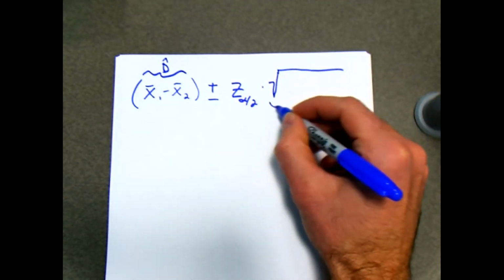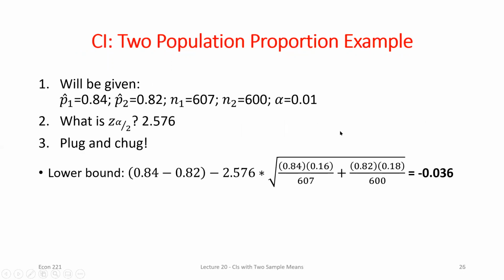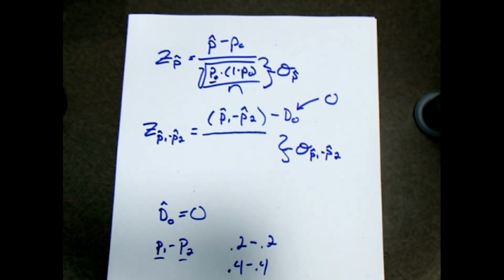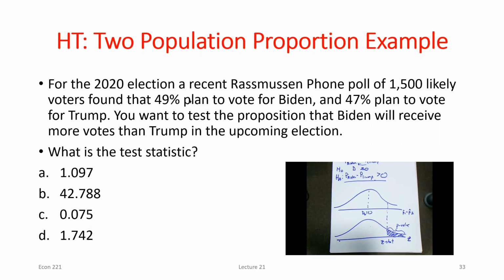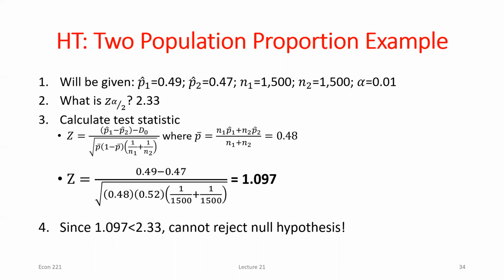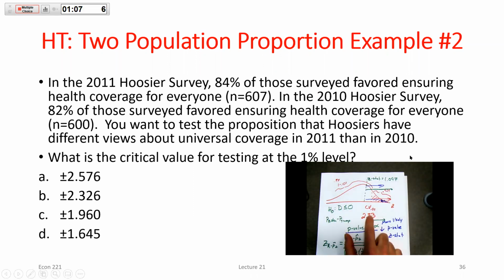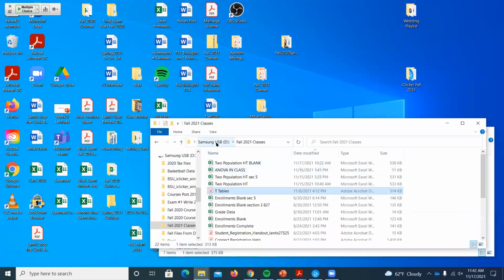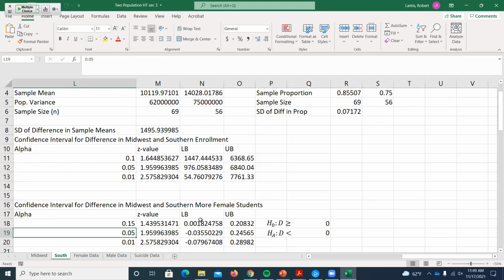ECON 221 Section 3 Class Recording 11/17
Comparing Two Population Proportions Confidence Intervals and Hypothesis Testing w/Excel Example